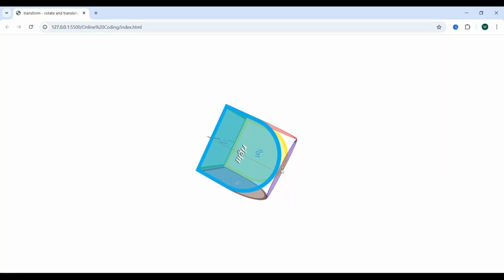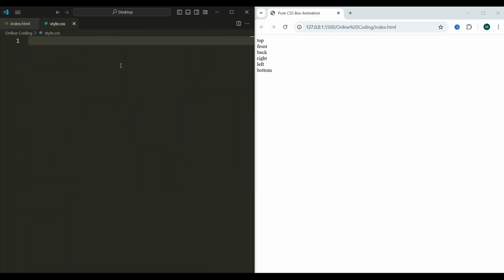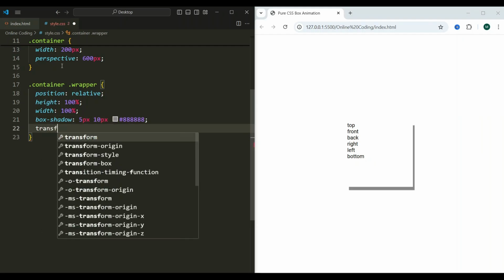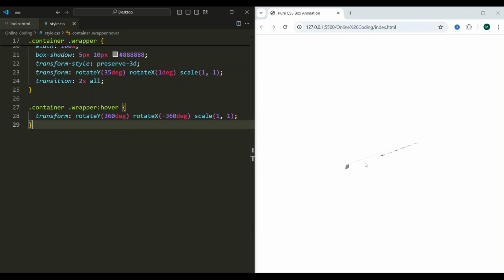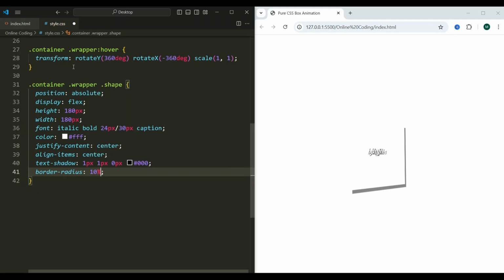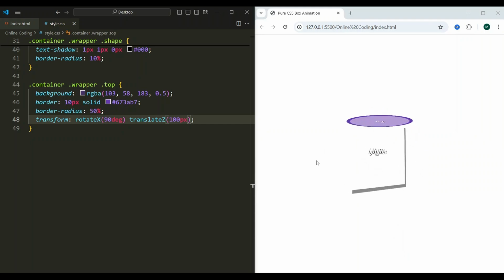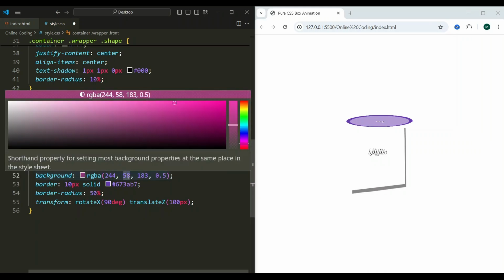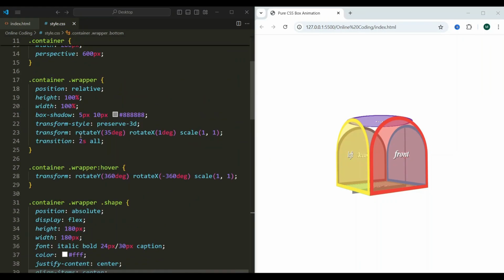Rotate 3D Boxes with HTML and CSS Magic!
In this tutorial we learn how to Create stunning rotate 3D boxes using HTML and CSS on your website without any JavaScript. This HTML and CSS tutorial is perfect for web developers and designers who want to add some magic to their web pages. You will learn how to use CSS transforms and perspective to create a realistic 3D box rotation effect.

css3 3d cube animation
how to make 3d cube animation with css3
css 3d rotate animation
how to create 3d rotating image gallery with css
losange shapes with image
how to create shapes with css
css 3d cube rotate on hover
creating 3d rotating image gallery with css
create 3d shape with css
css 3d cube box with image animation
css rotate 3d
css shapes with image inside
cube box using css and html
css tutorial
html tutorial
html and css tutorial for beginners
css
html
html css